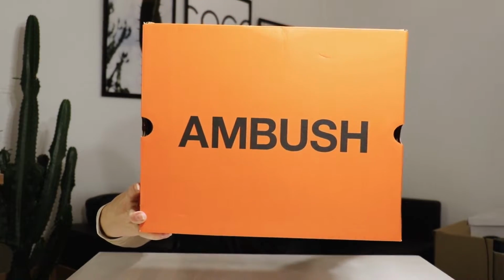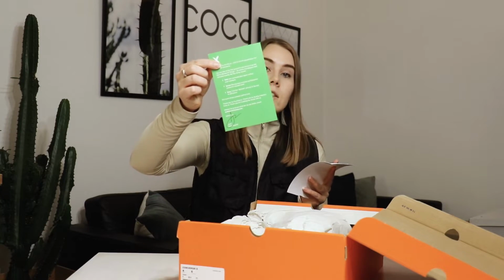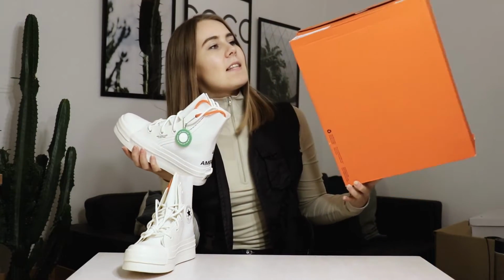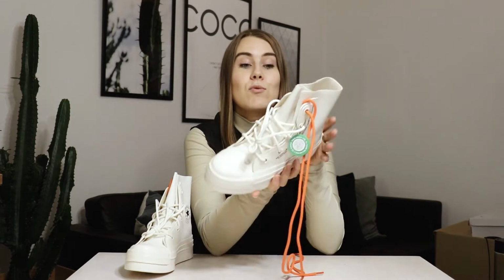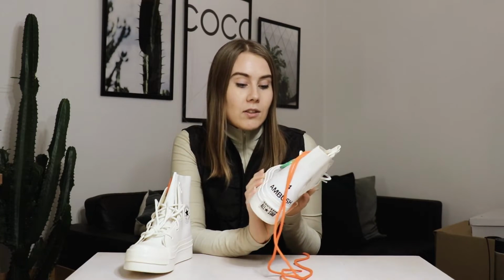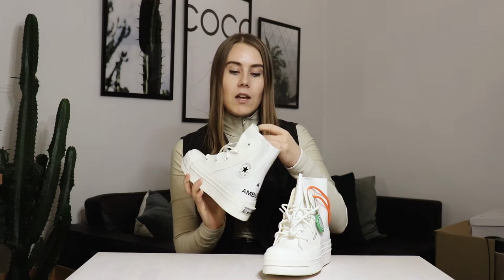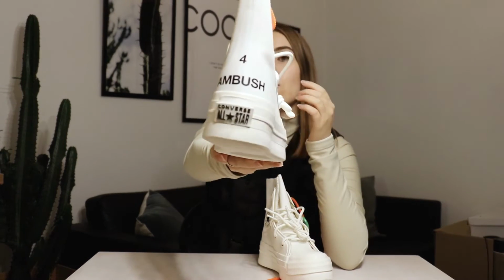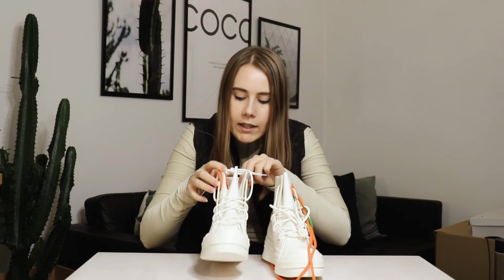Ambush X Converse Unboxing - SOFIA SUSANNE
One of my favorite sneakers of 2019.